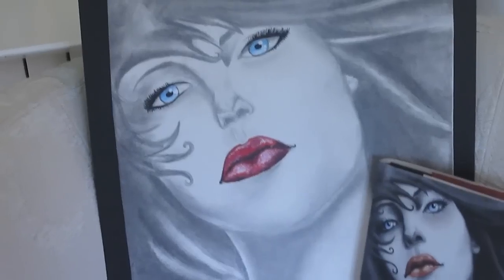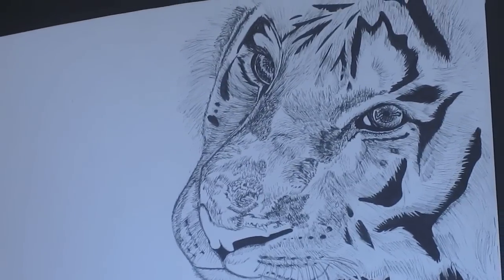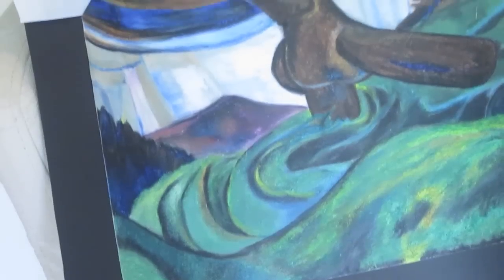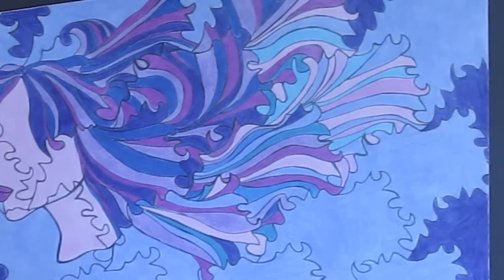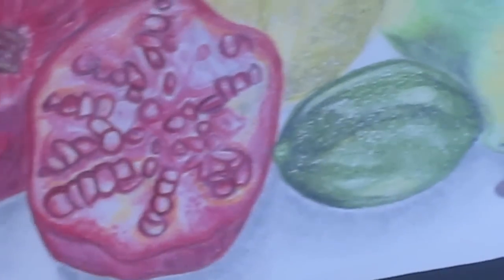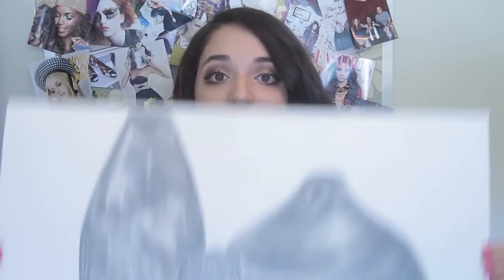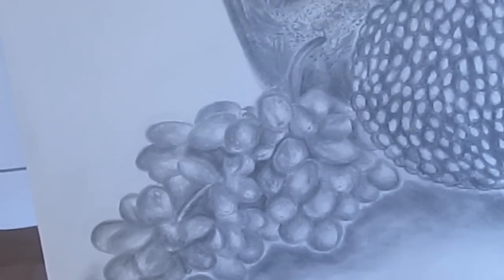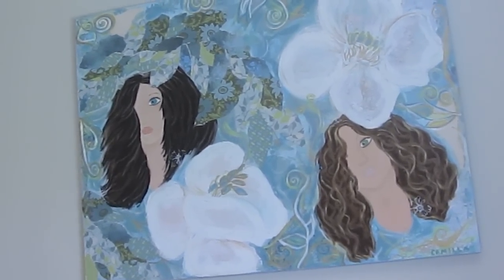F.[A].B: My Art! (Grade 8, 9 and 10)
Here are some pieces of art I did in Grade 8, 9 and 10! The only one from grade 10 was the drawing of the old man. If you would like to see the two main paintings I did in Grade 10, here are the links to the videos:

Wanna be friends on Goodreads?

If you'd like to follow me, I'm Cammidee on twitter :)